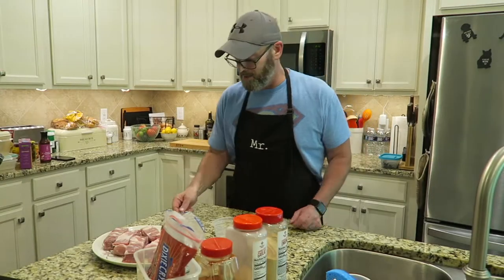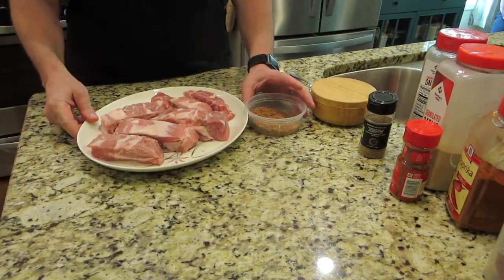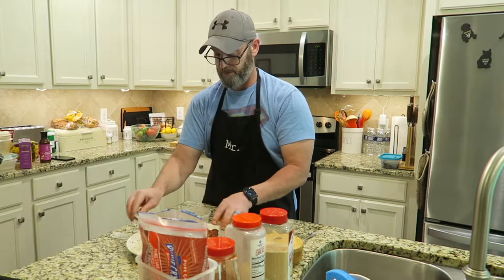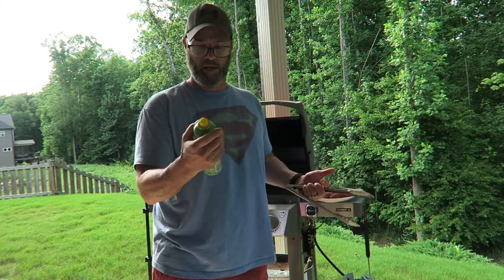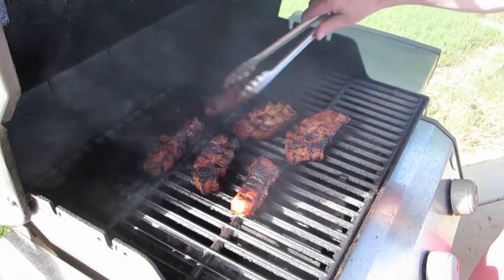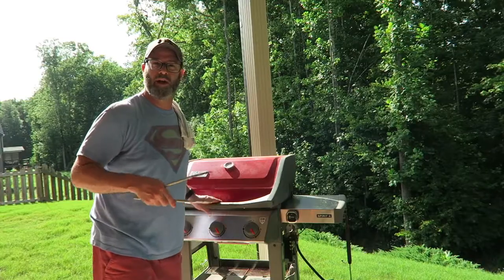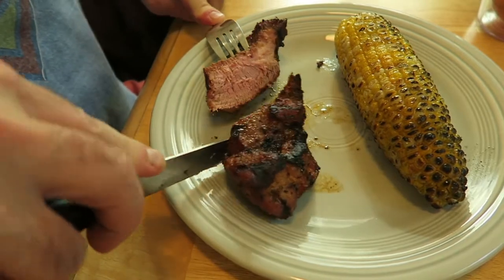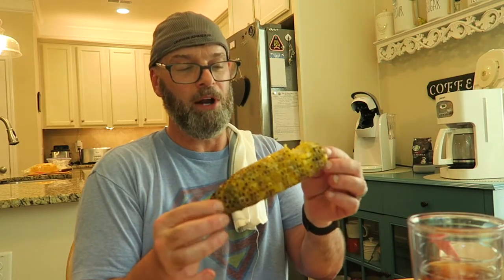4th of July BBQ | Country Style Ribs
4th of July BBQ | Country Style Ribs